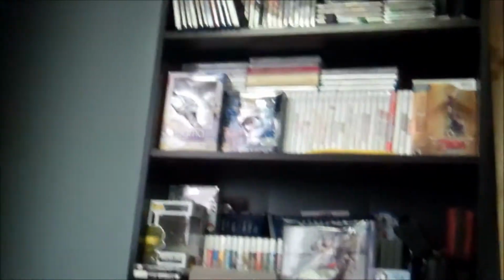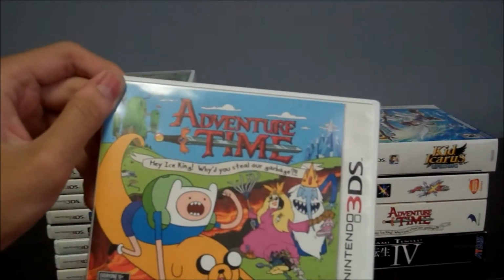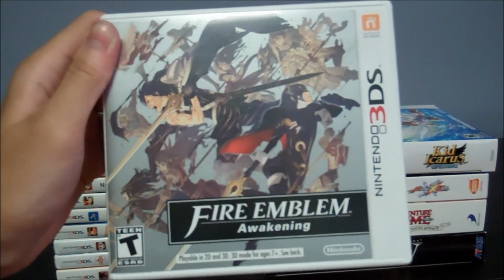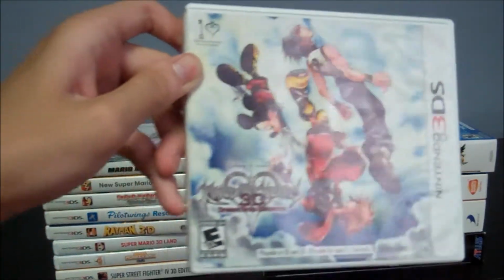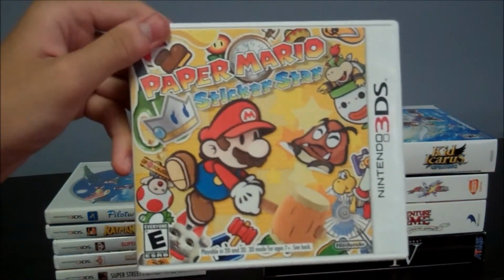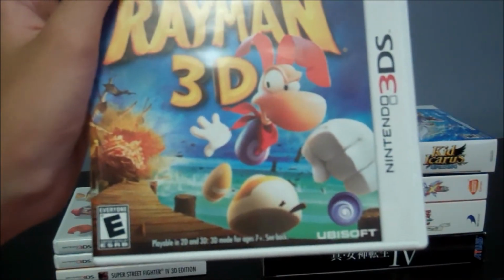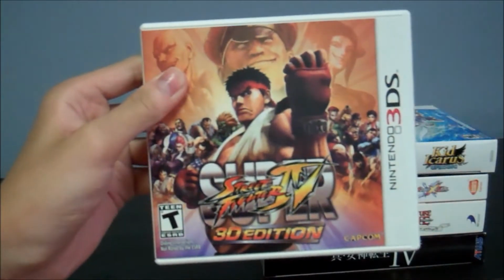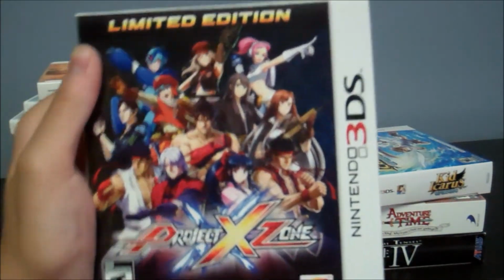3DS Collection [2013]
Today is the return of my Collection video! I'll be having these videos come out throughout my school year. I thought I'd start off with the PS Vita killer itself, the 3DS! Enjoy the video! :)